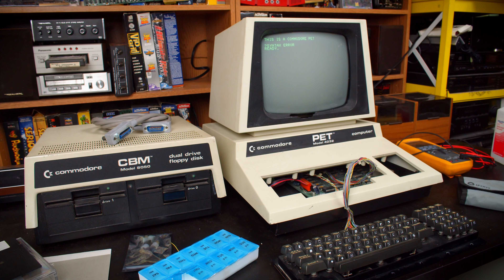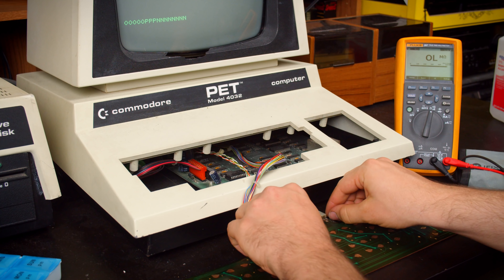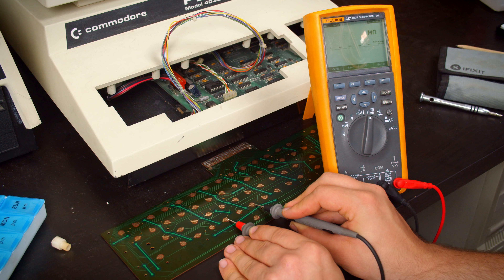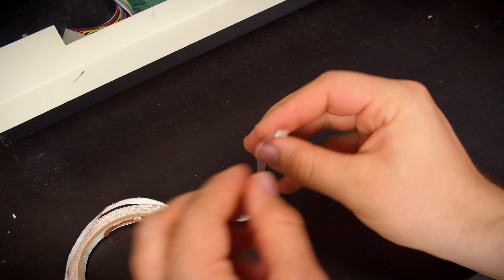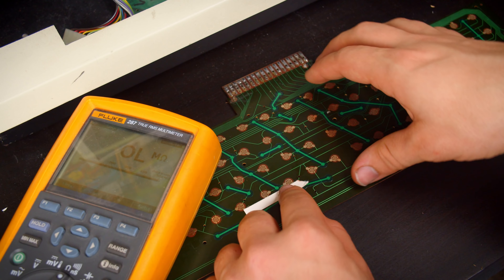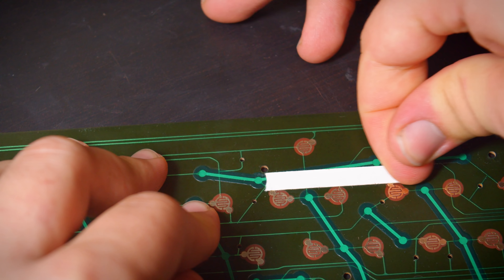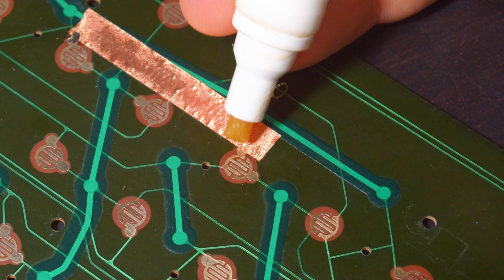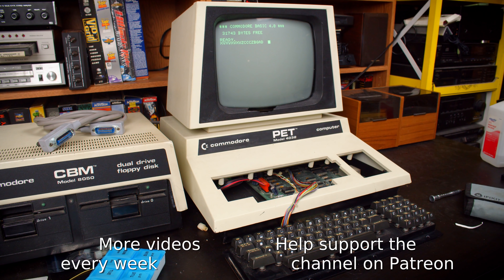Copper Tape PCB Repair - Micro Tangent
Copper tape and make for great secure trace patches on PCBs. And sometimes may be a better option than wire.

Copper tape is one of those things I always forget I have and I feel like it could be a solution to a lot more repair problems. I'd be curious to hear about any uses anyone else has for it. It worked perfectly for this repair where I feel a wire would have been problematic with the limited amount of room inside the keyboard.

(I picked a single sided tape for that since there aren't a lot of good uses for double sided ashesive in repair)